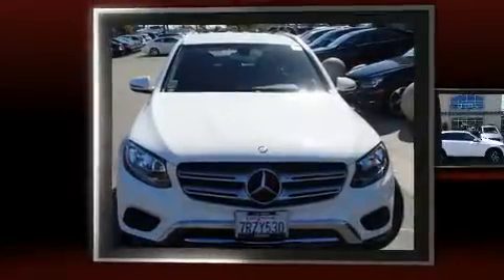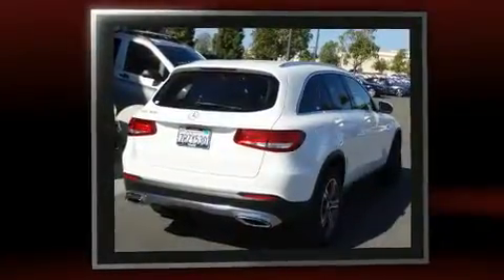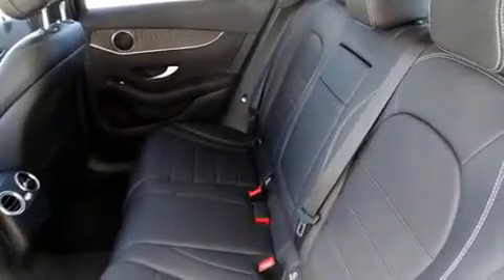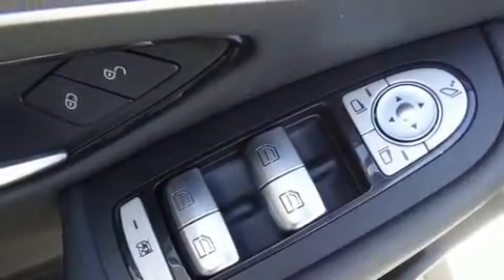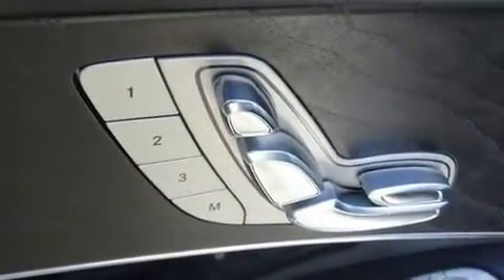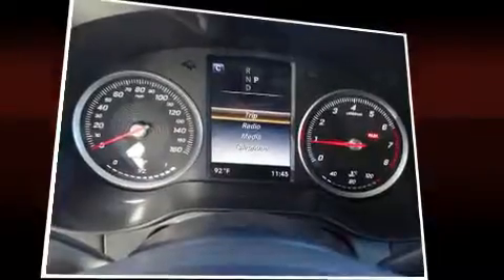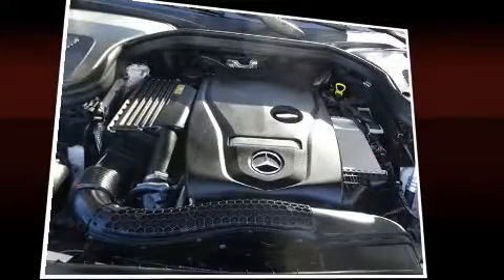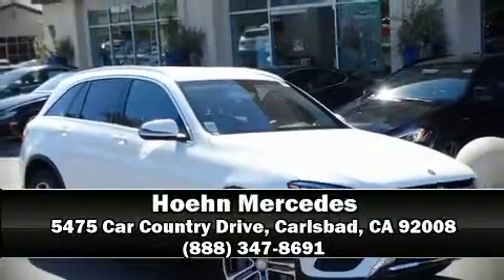2016 Mercedes-Benz GLC GLC300 in Carlsbad, CA 92008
Hoehn Mercedes
5475 Car Country Drive

Get excited about the 2016 Mercedes Benz GLC Under the hood you'll find a 4 cylinder engine with more than 200 horsepower, providing a spirited, yet composed ride and drive. A turbocharger further enhances performance, while also preserving fuel economy. Mercedes-Benz prioritized practicality, efficiency, and style by including: adjustable headrests in all seating positions, a power seat, a trip computer, automatic dimming door mirrors, front bucket seats, a roof rack, and 1-touch window functionality. Mercedes-Benz ensures the safety and security of its passengers with equipment such as: dual front impact airbags, head curtain airbags, traction control, brake assist, anti-whiplash front head restraints, a security system, an emergency communication system, and 4 wheel disc brakes with ABS. Electronic stability control stands out as a technologically savvy innovation, keeping you better connected to the road. This vehicle has achieved Certified Pre-Owned status, by passing Mercedes-Benz's comprehensive certification process. We know that you have high expectations, and we enjoy the challenge of meeting and exceeding them! Stop by our dealership or give us a call for more information.